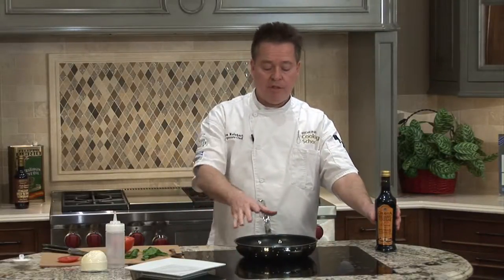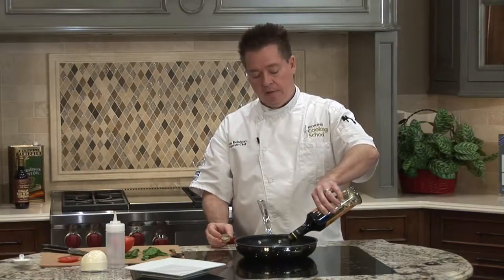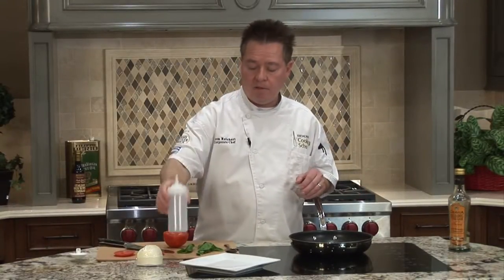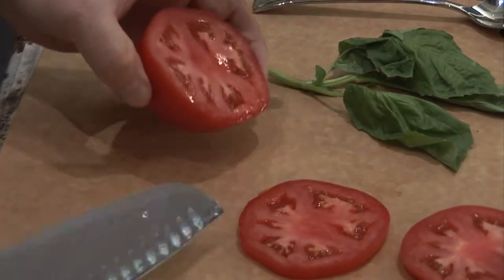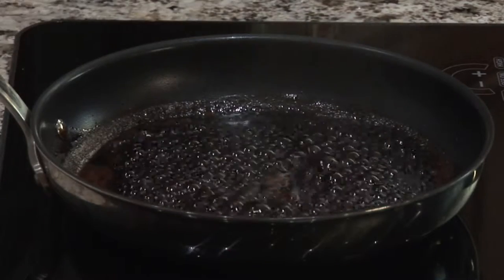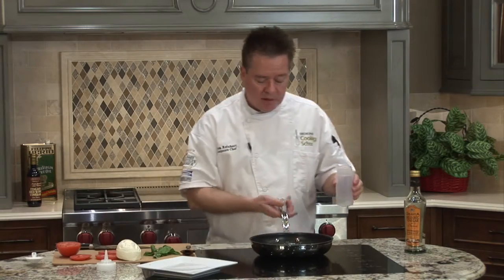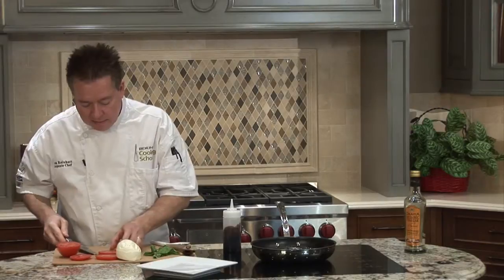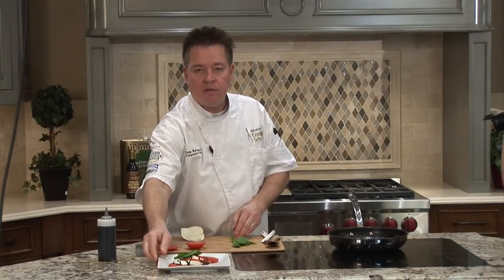How to make a Balsamic Reduction